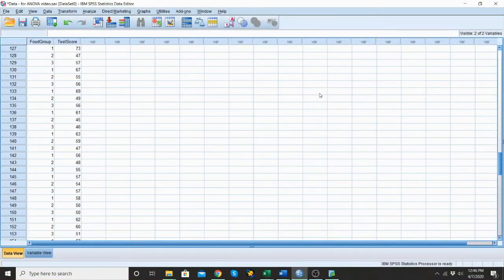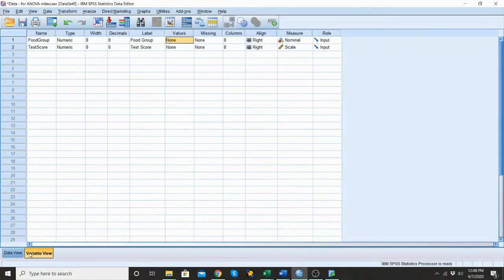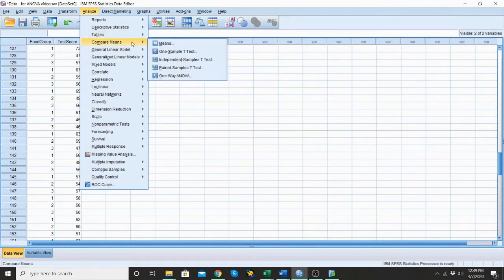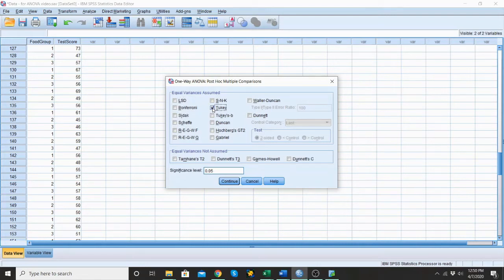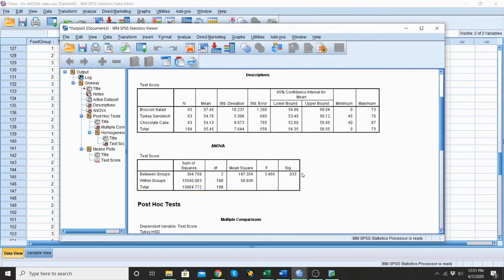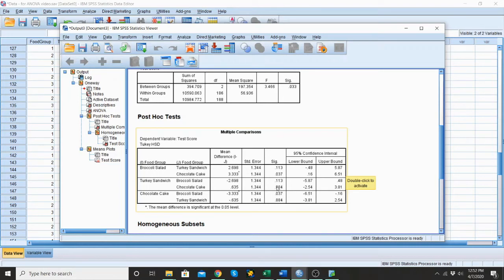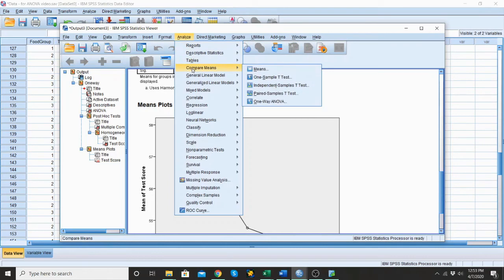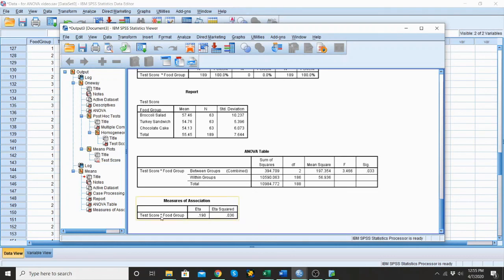Eta-squared in SPSS: effect size for ANOVA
This video will teach you how to change your value labels for a nominal variable, how to run a 1-way between-subjects ANOVA and how to run/find the eta-squared effect size for the ANOVA.